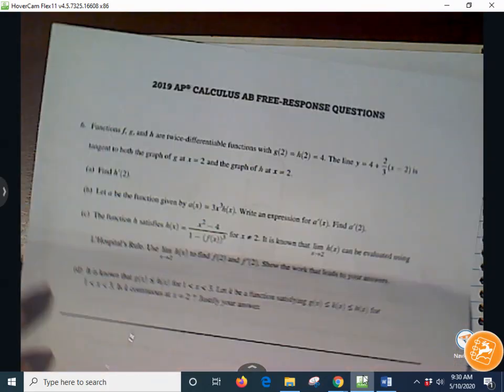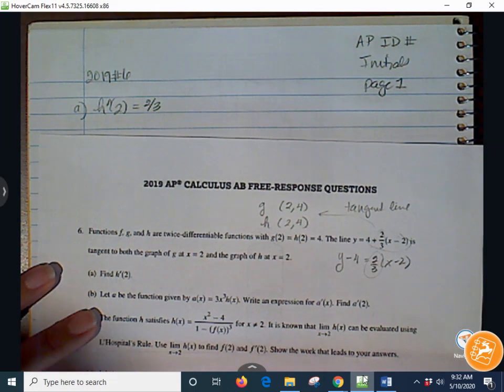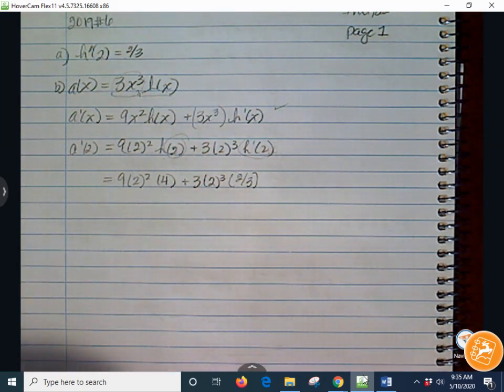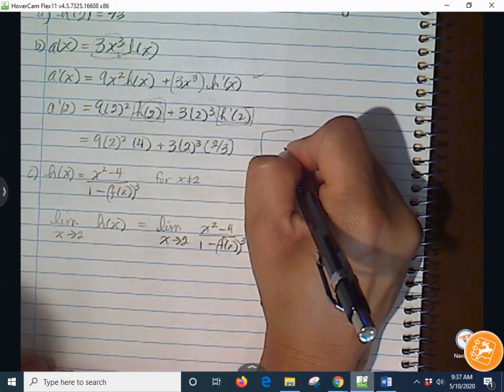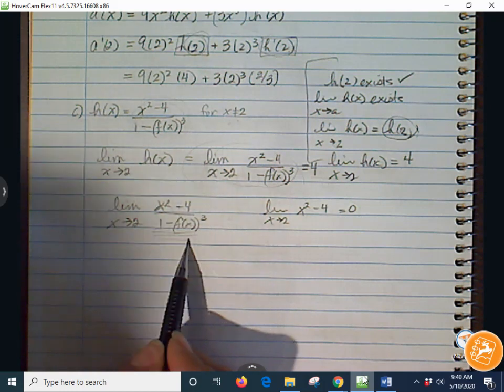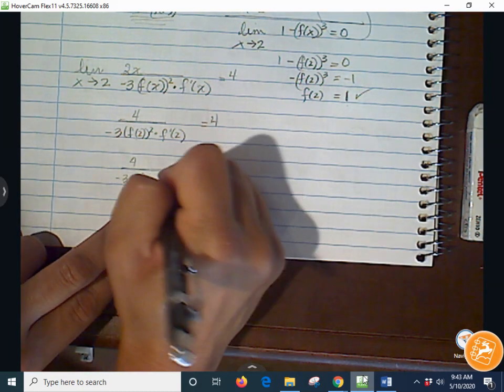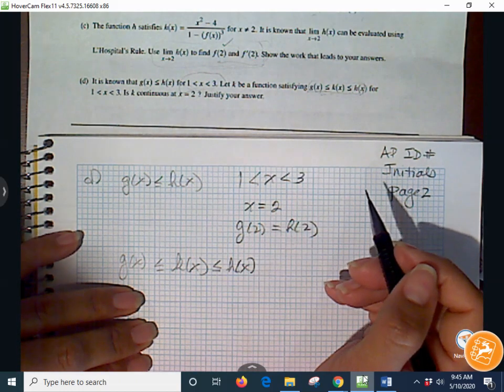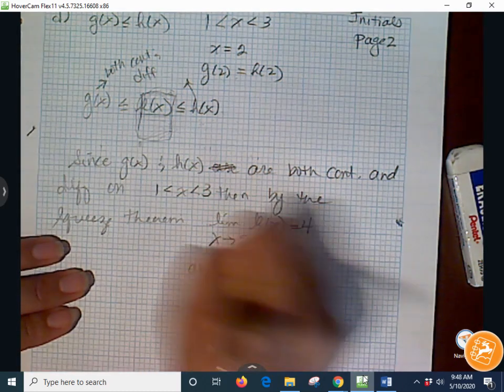2019 AB FRQ #6